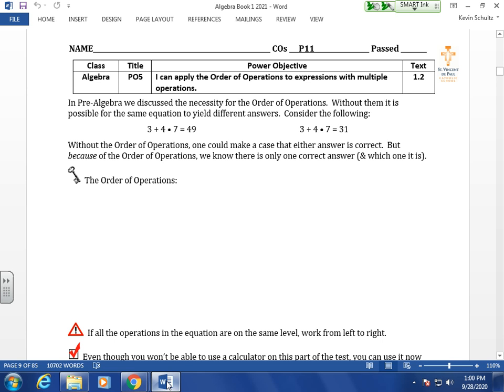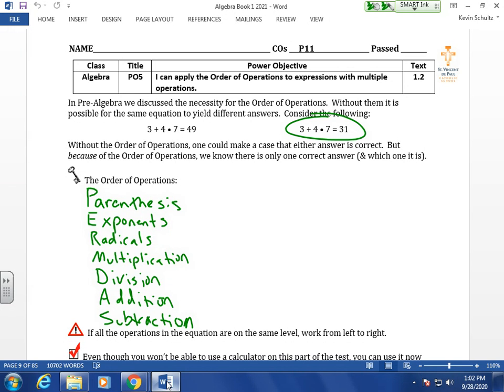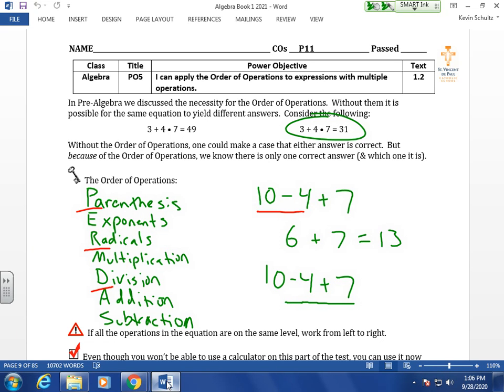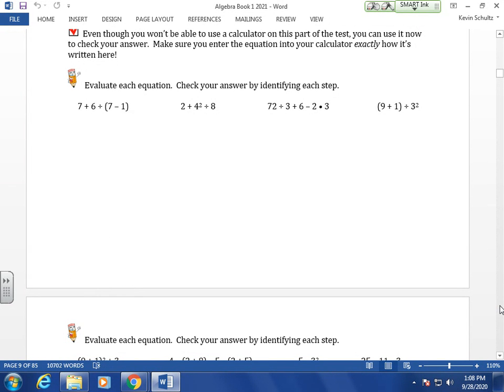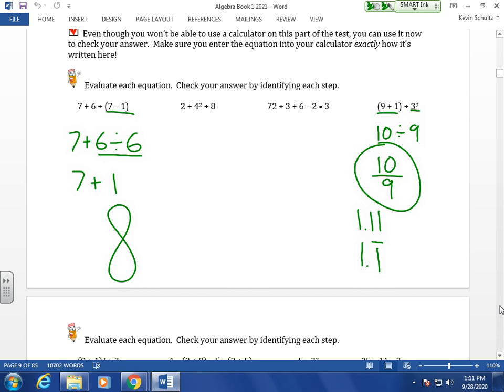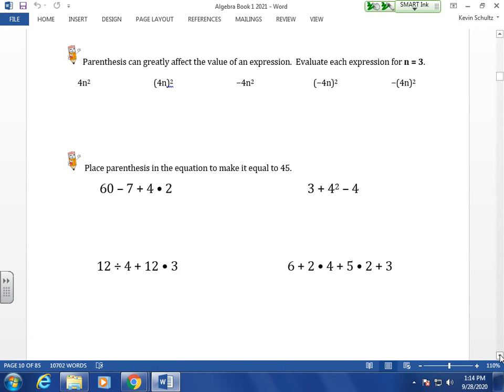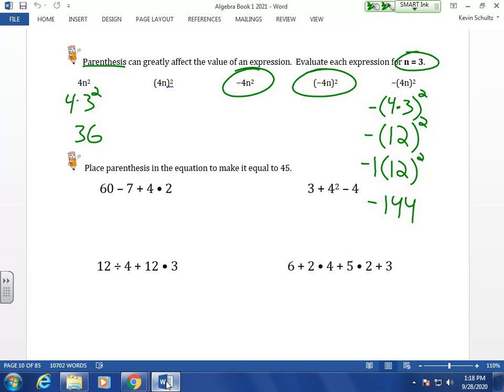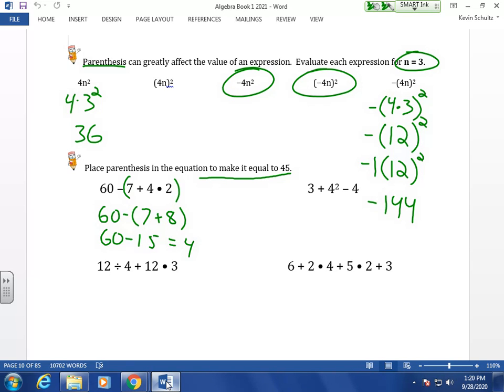8CC Algebra PO5 9/28/20...Order of Operations